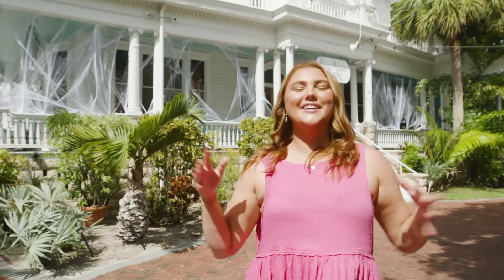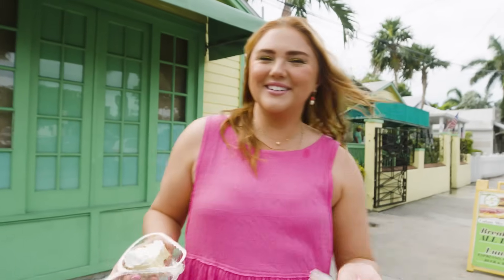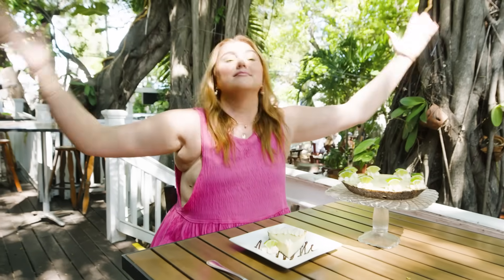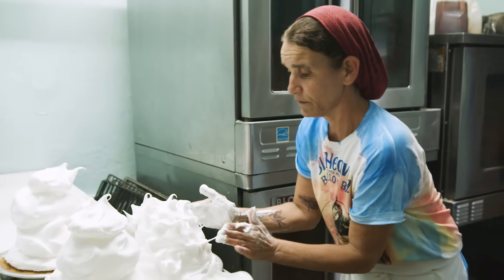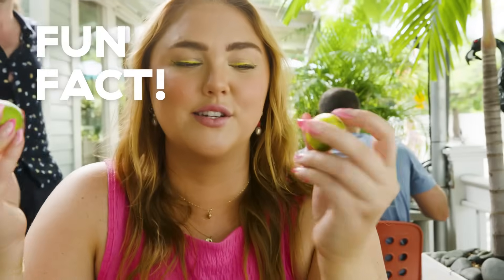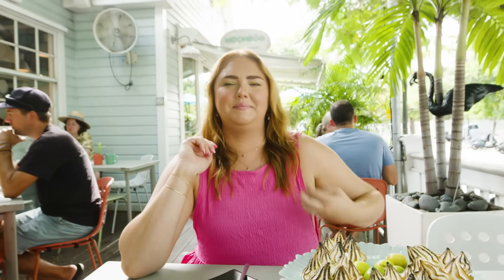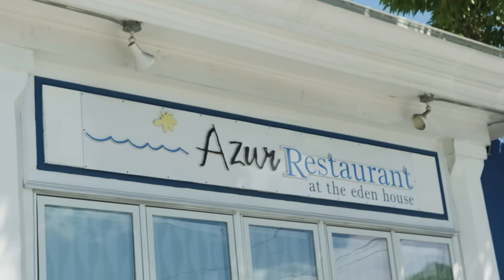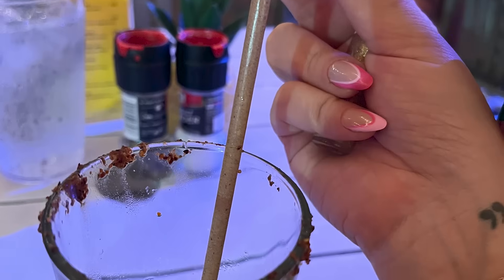Searching For The Best Key Lime Pie In Key West, Florida | Delish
What is more iconic than key lime pie in Key West? Answer: Absolutely nothing. Julia is trying the top eight key lime pies that Key West, Florida has to offer and discovering which slice is the best. We'll be checking out mile-high meringue from Blue Heaven, tart slices from Kermit's, and everything in between.

Interested in visiting Key West?

Credits:
Host: Julia Smith
Producer: Marc Stauble
Director of Photography: Chelsea Lupkin
Production Assistant: Rafael Nieto
Editor: Ellie Black
Animations: Vineet Sawant
Graphics: Alison Dominguez

Get the latest food news and our best recipes delivered right to your inbox. Come for the food, stay for the fun